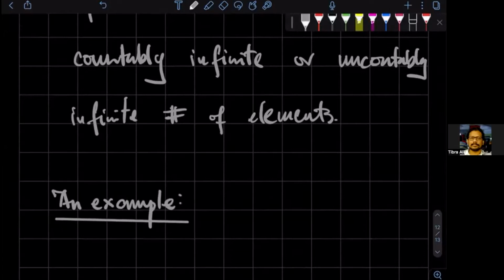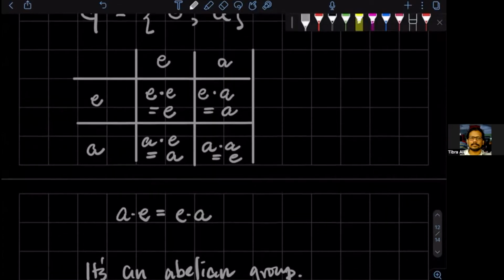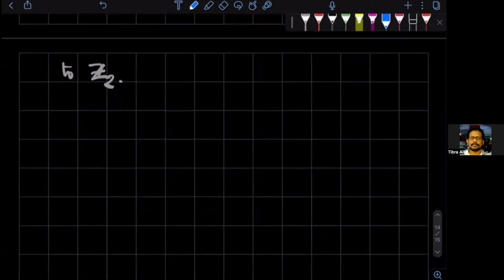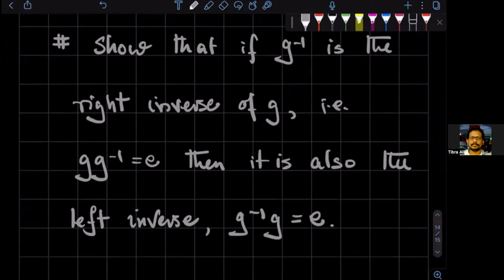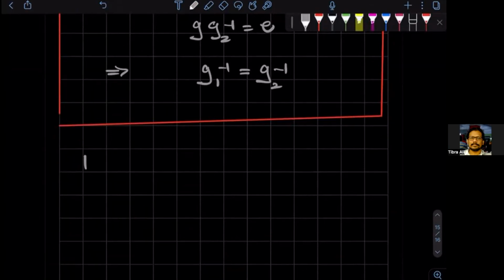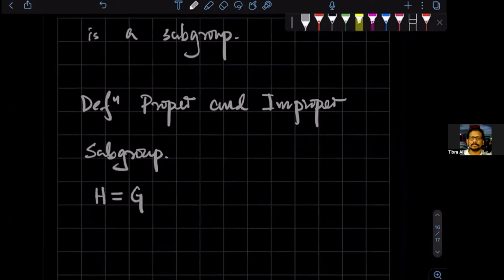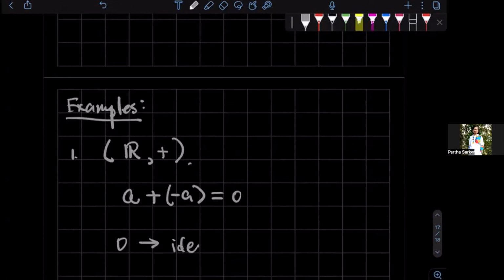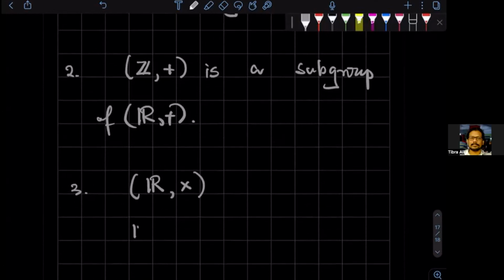Group Theory L2V4: Subgroups